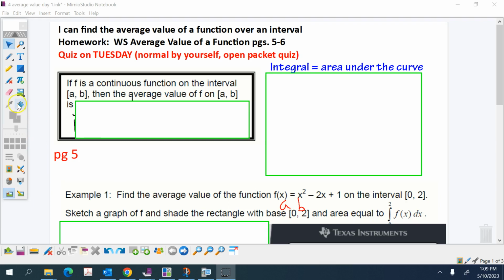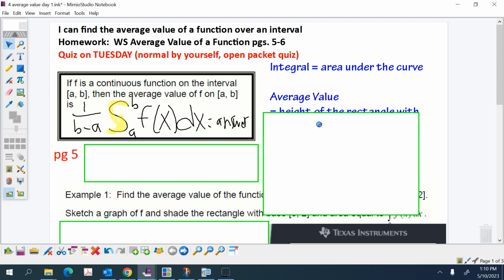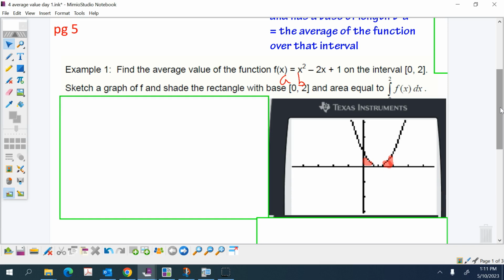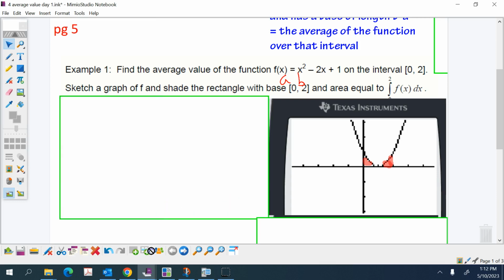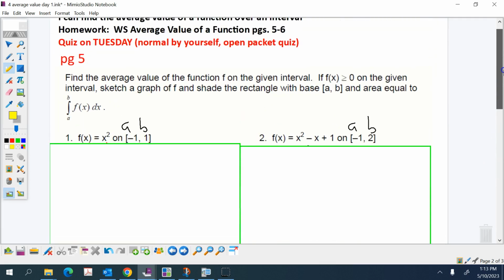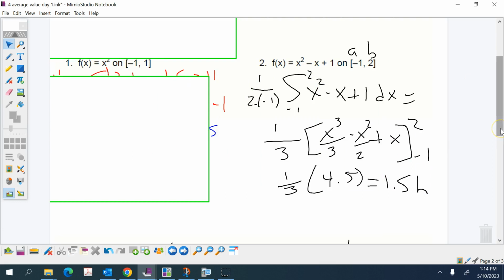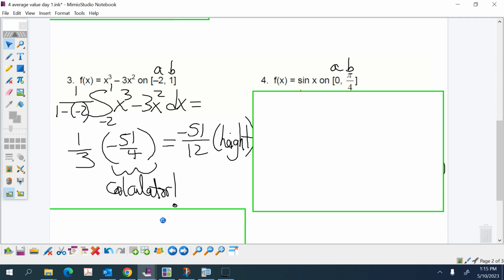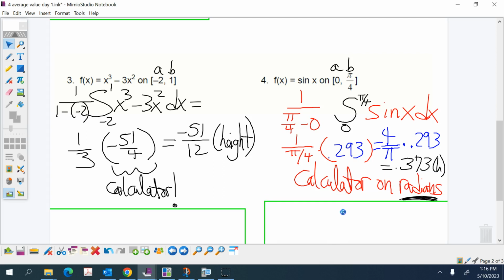Find the Average Value of a Function